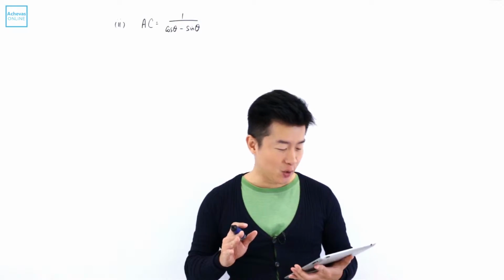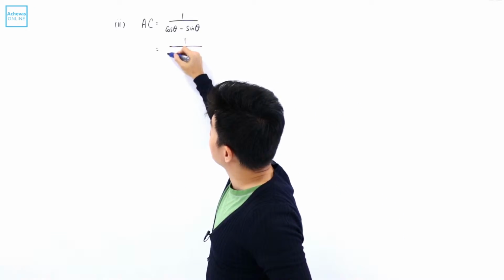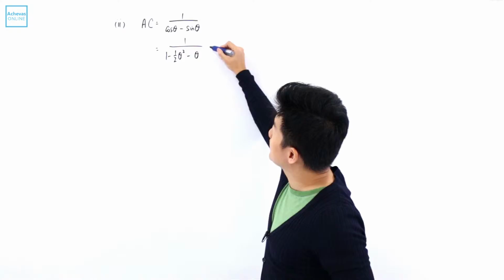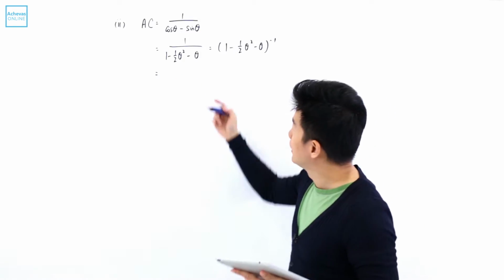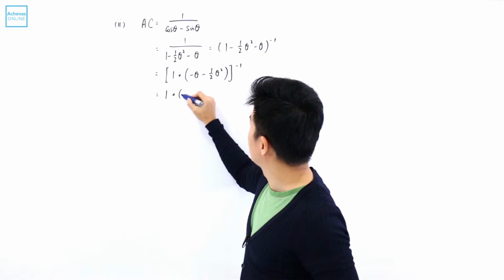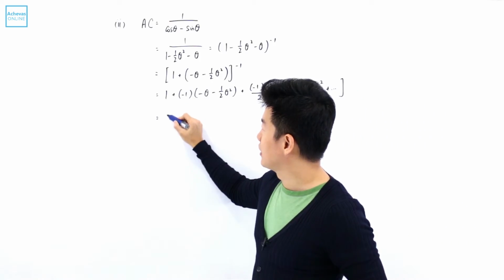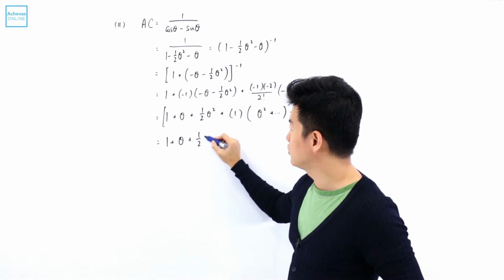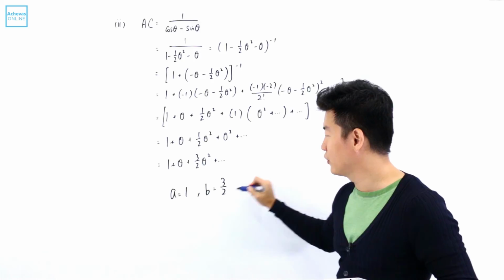A Level H2 Maths 2012 Paper 1 Q 4 ii